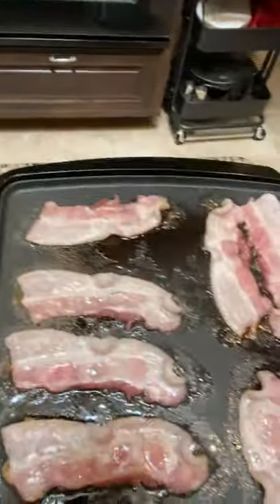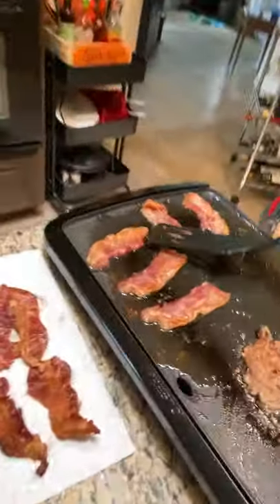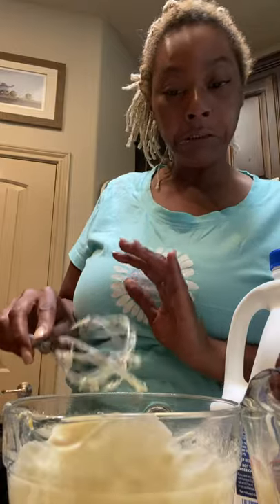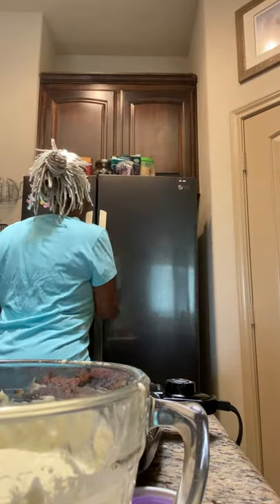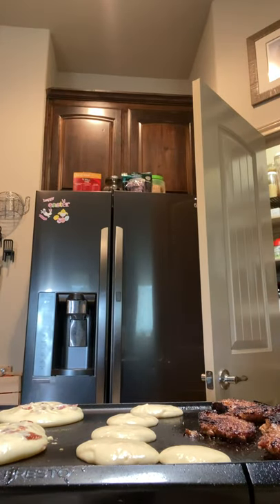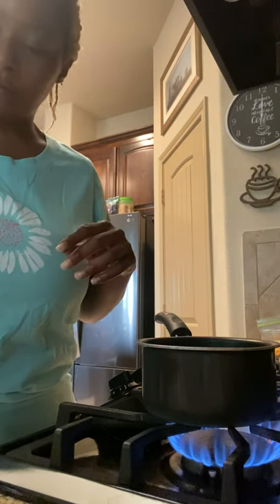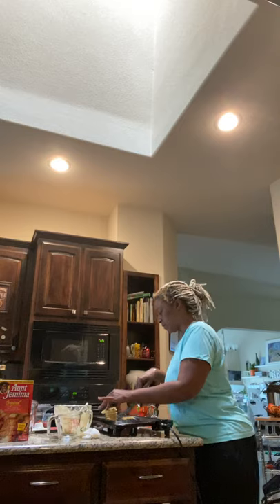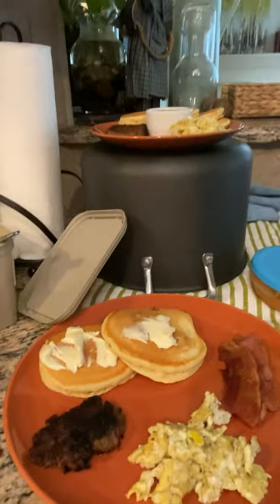AtSharingRecipes #;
Pancake change up😁 Spice up your life with some bacon pancakes 🥴😋